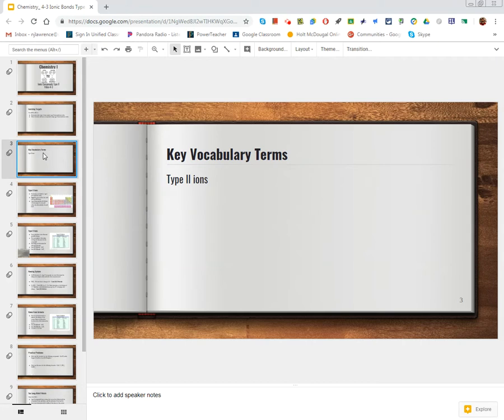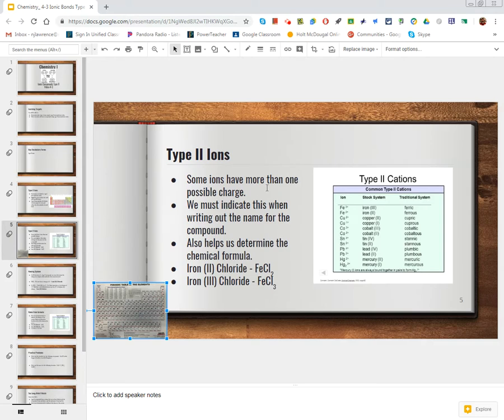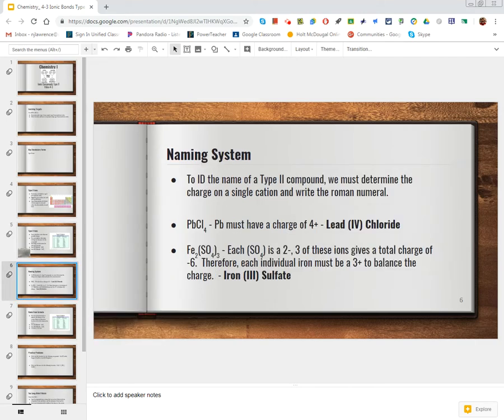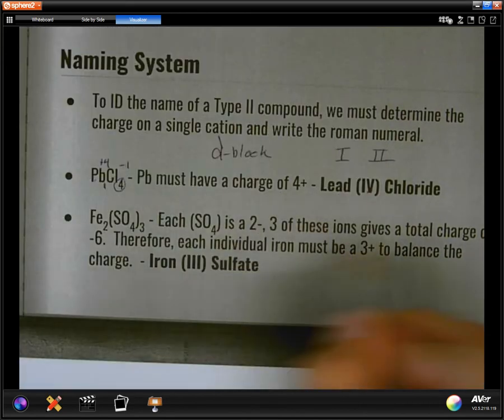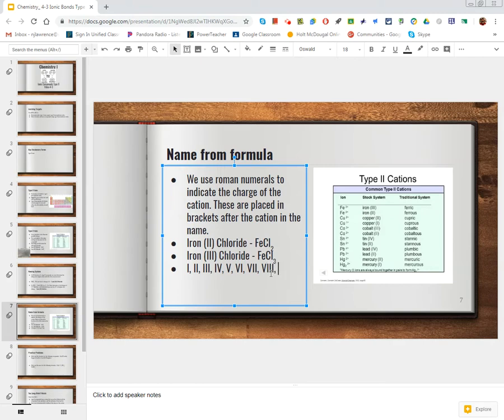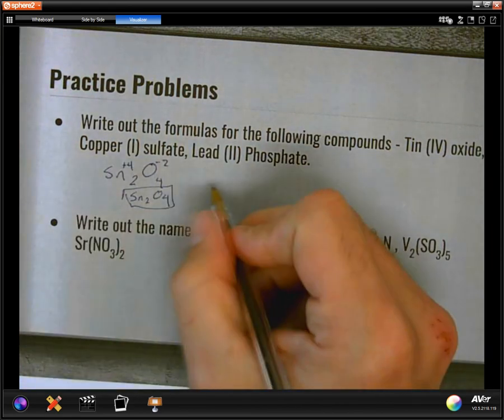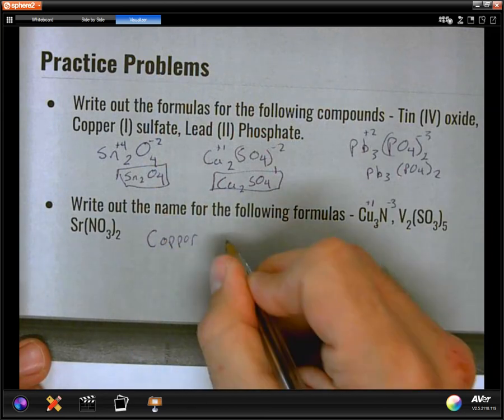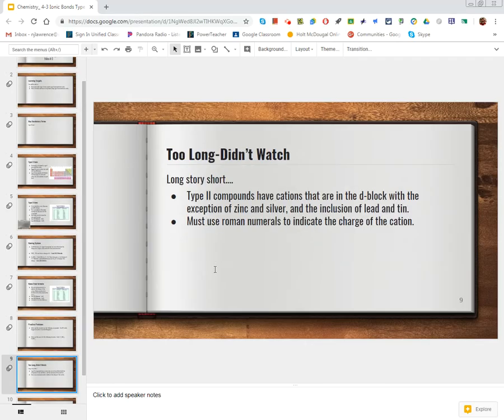Video 4-3 Type II Ionic Naming